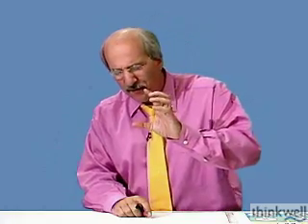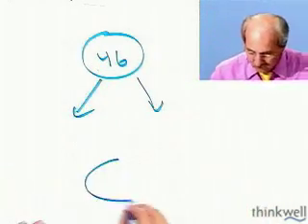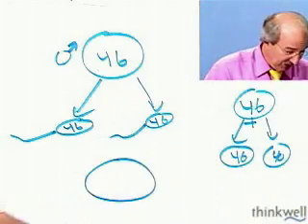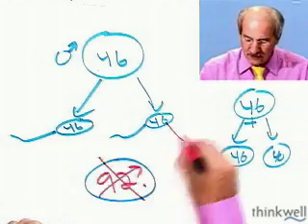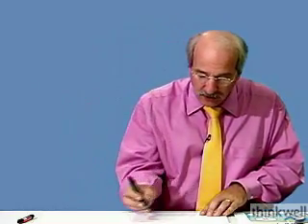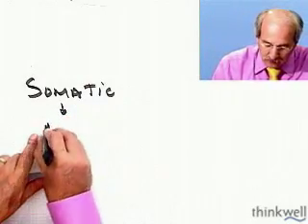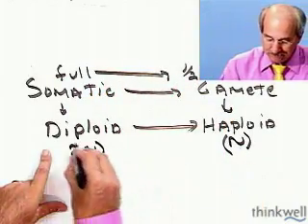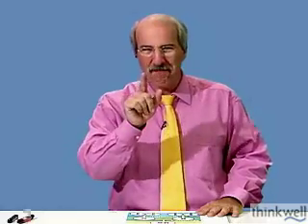Sexual Reproduction and the Role of Meiosis, Part 2 of 2, from Thinkwell's Video Biology Course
Wish Professor Wolfe was your teacher? He can be!